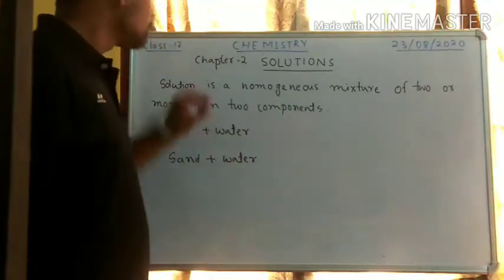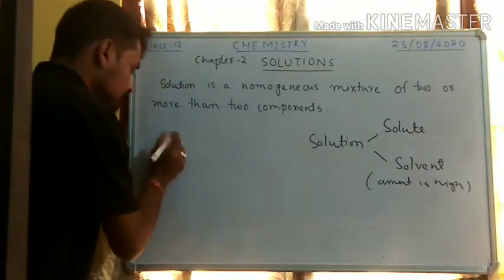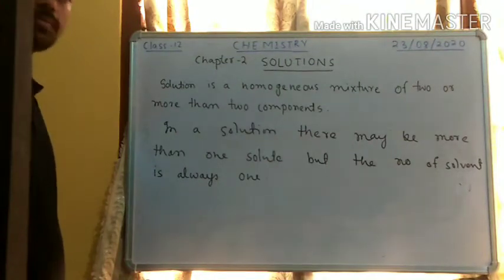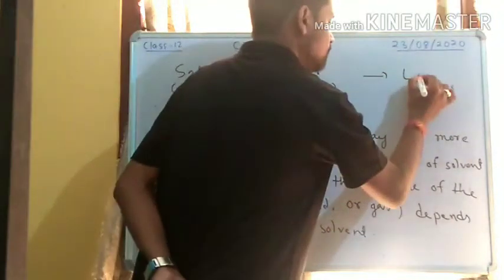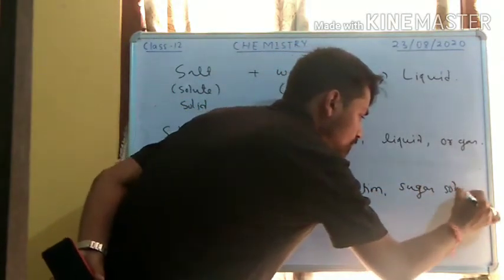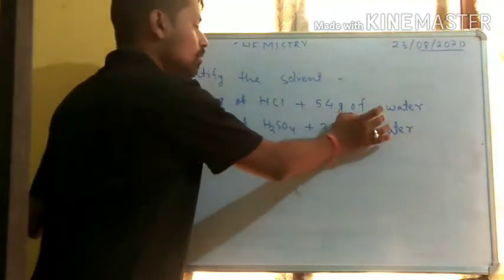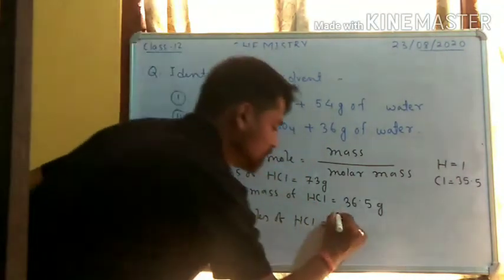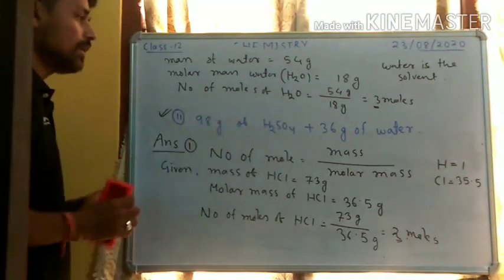Class 12 CHEMISTRY chapter 2 SOLUTIONS (PART 1)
Solute, solvent and types of solutions